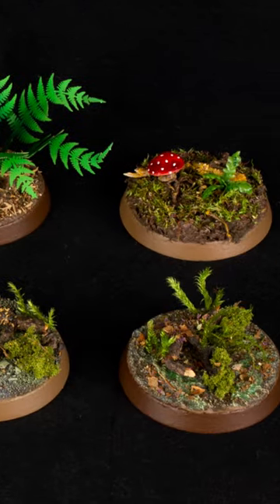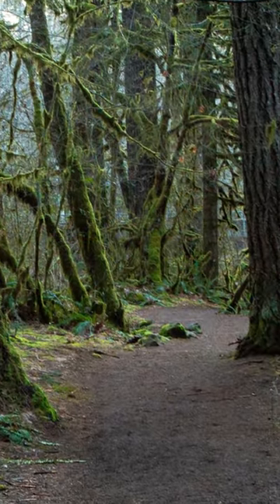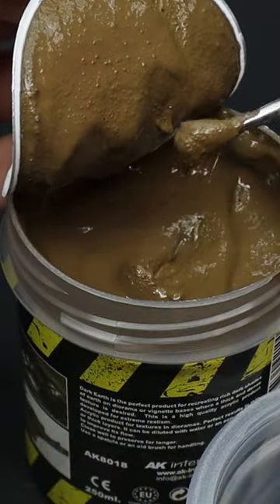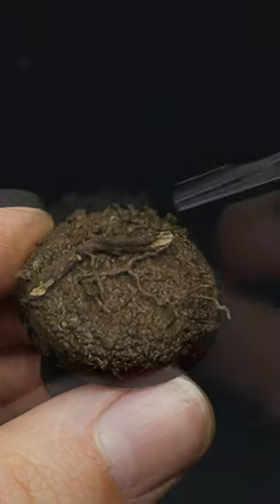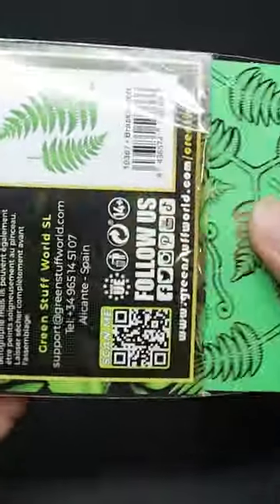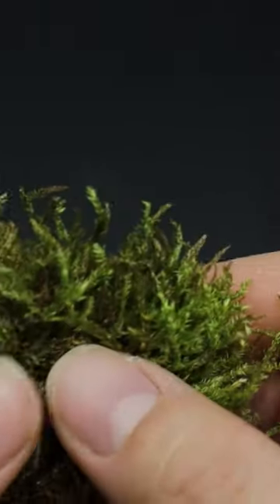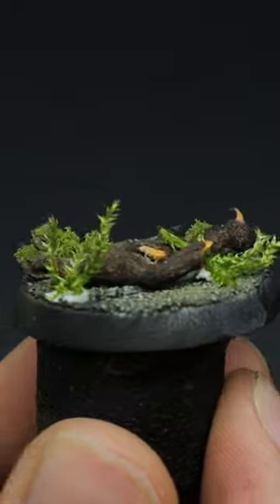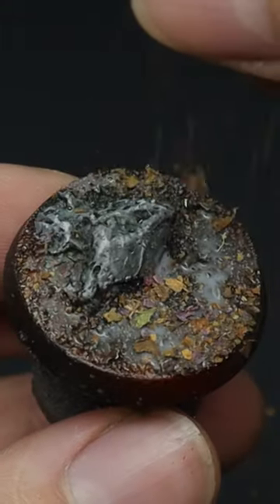Quick woodland basing tips for your Wargaming Miniatures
With these tips, Learn how to create fun and realistic forest/woodland bases & dioramas for your tabletop miniatures.

There will be easy to follow visual steps as well as commentary as we make our bases.

Ground Cover

𝘽𝙞𝙧𝙙 𝙎𝙖𝙣𝙙

𝘼𝙆 𝙏𝙚𝙧𝙧𝙖𝙞𝙣𝙨 𝘿𝙖𝙧𝙠 𝙀𝙖𝙧𝙩𝙝

𝘼𝙆 𝘿𝙞𝙤𝙧𝙖𝙢𝙖 𝙋𝙪𝙙𝙙𝙡𝙚𝙨

Glue

𝙂𝙤𝙧𝙞𝙡𝙡𝙖 𝙎𝙪𝙥𝙚𝙧 𝙂𝙡𝙪𝙚 15𝙜

𝘾𝙧𝙖𝙛𝙩 𝙋𝙑𝘼 𝙂𝙡𝙪𝙚 (𝙘𝙡𝙤𝙨𝙚𝙨𝙩 𝙢𝙖𝙩𝙘𝙝)

𝘼𝙣𝙞𝙩𝙖𝙨 𝙏𝙖𝙘𝙠𝙮 𝙋𝙑𝘼 𝙂𝙡𝙪𝙚

Rocks

𝙒𝙤𝙤𝙙𝙡𝙖𝙣𝙙 𝙎𝙘𝙚𝙣𝙞𝙘𝙨 𝙍𝙤𝙘𝙠 𝙈𝙤𝙡𝙙

Moss

𝘿𝙞𝙧𝙩𝙮 𝘿𝙤𝙬𝙣 𝙈𝙤𝙨𝙨 𝙀𝙛𝙛𝙚𝙘𝙩 𝙒𝙖𝙩𝙚𝙧 𝙎𝙤𝙡𝙪𝙗𝙡𝙚 𝙋𝙖𝙞𝙣𝙩

𝙎𝙘𝙖𝙡𝙚75 𝙎𝙤𝙞𝙡𝙬𝙤𝙧𝙠𝙨 𝙋𝙞𝙜𝙢𝙚𝙣𝙩𝙨 𝙈𝙤𝙨𝙨 𝙂𝙧𝙚𝙚𝙣

Foliage

𝙒𝙤𝙤𝙙𝙡𝙖𝙣𝙙 𝙎𝙘𝙚𝙣𝙞𝙘𝙨 𝘾𝙡𝙪𝙢𝙥 𝙁𝙤𝙡𝙞𝙖𝙜𝙚 𝙈𝙚𝙙𝙞𝙪𝙢 𝙂𝙧𝙚𝙚𝙣

𝙅𝙖𝙫𝙞𝙨 𝙁𝙞𝙣𝙚 𝙨𝙥𝙧𝙞𝙣𝙜 𝙡𝙚𝙖𝙫𝙚𝙨 - 𝙬𝙖𝙧𝙜𝙖𝙢𝙞𝙣𝙜 𝙗𝙖𝙨𝙞𝙣𝙜 𝙨𝙘𝙖𝙩𝙩𝙚𝙧

𝑾𝒐𝒐𝒅𝒍𝒂𝒏𝒅 𝑺𝒄𝒆𝒏𝒊𝒄𝒔 𝑭𝒐𝒍𝒊𝒂𝒈𝒆 𝑪𝒍𝒖𝒔𝒕𝒆𝒓𝒔 -  𝑳𝒊𝒈𝒉𝒕 𝑮𝒓𝒆𝒆𝒏

𝘿𝙧𝙞𝙚𝙙 𝙁𝙤𝙧𝙚𝙨𝙩 𝙈𝙤𝙨𝙨

𝘼𝙆 𝘿𝙞𝙤𝙧𝙖𝙢𝙖 𝙈𝙤𝙨𝙨 𝙏𝙚𝙭𝙩𝙪𝙧𝙚

Plants

𝙂𝙖𝙢𝙚𝙧𝙨 𝙂𝙧𝙖𝙨𝙨 𝙇𝙖𝙨𝙚𝙧 𝙋𝙡𝙖𝙣𝙩𝙨 - 𝘿𝙪𝙢𝙗 𝘾𝙖𝙣𝙚

Miscellaneous

𝙀𝙡𝙚𝙘𝙩𝙧𝙞𝙘 𝘾𝙤𝙛𝙛𝙚𝙚 𝙂𝙧𝙞𝙣𝙙𝙚𝙧

𝙉𝙚𝙤 𝙄𝙬𝙖𝙩𝙖 𝘼𝙞𝙧𝙗𝙧𝙪𝙨𝙝

OR